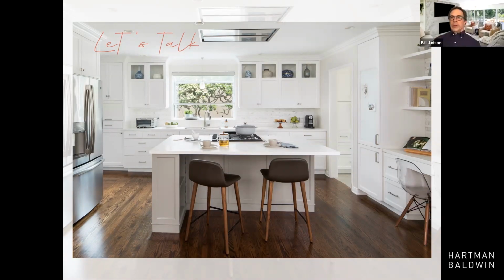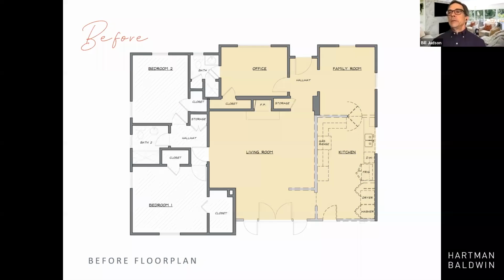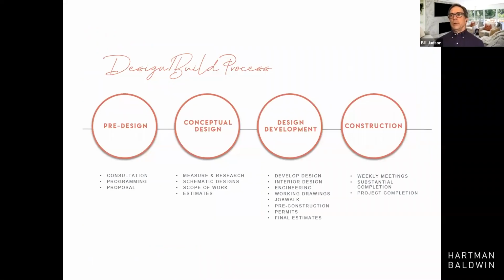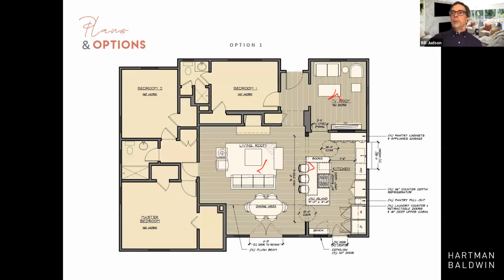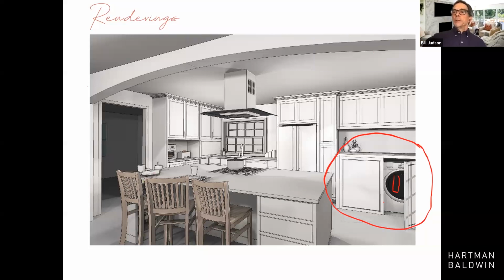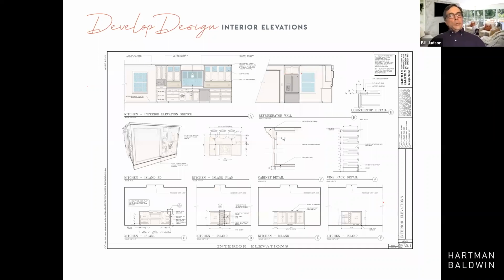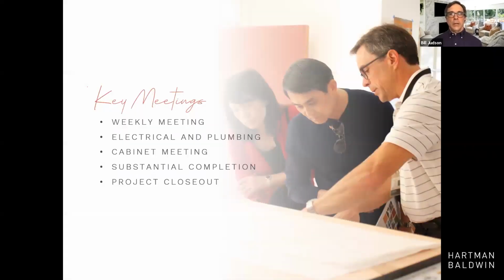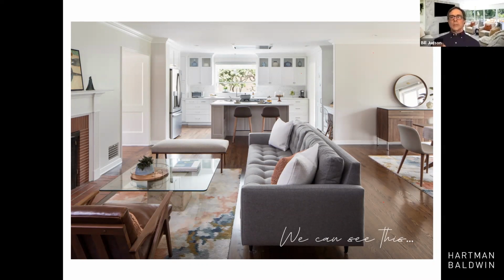Beautiful Kitchen Remodel Creates Elegant Space - Virtual Construction Showcase by HartmanBaldwin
[Innovative Architecture/Top Remodeling Firm/ Trusted Builder/Elegant Interior Design]
Thinking of Remodeling Your Home? Hear the story behind this project! Check out this stunning home remodel by Pasadena firm,  HartmanBaldwin.  Specializing in residential architecture, construction and interiors.